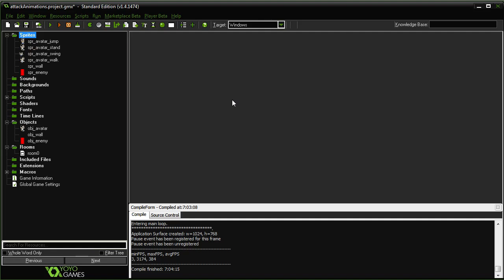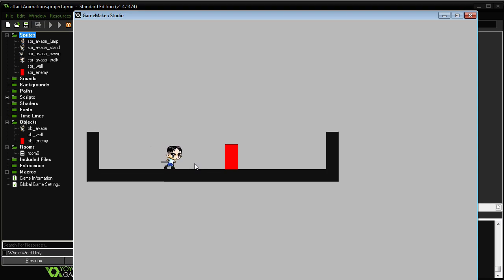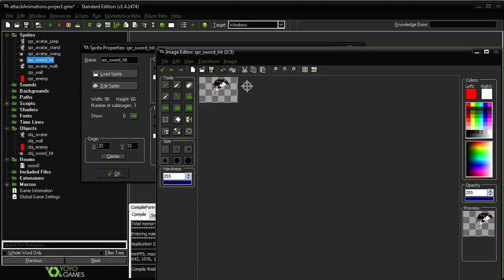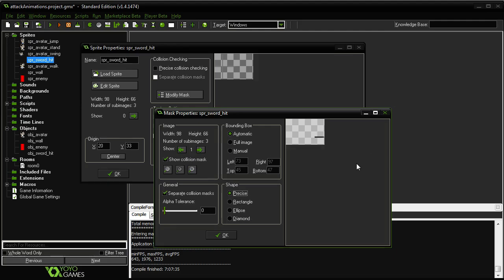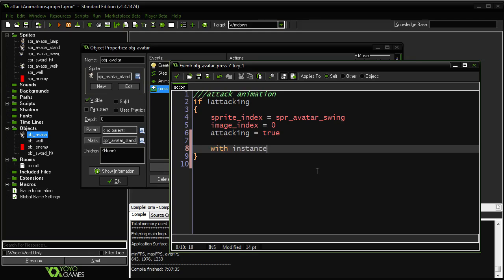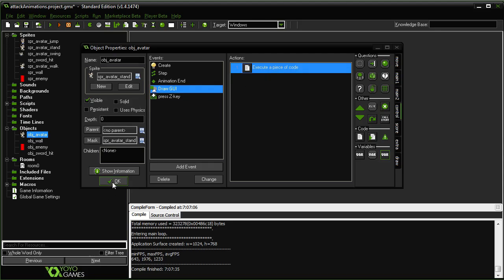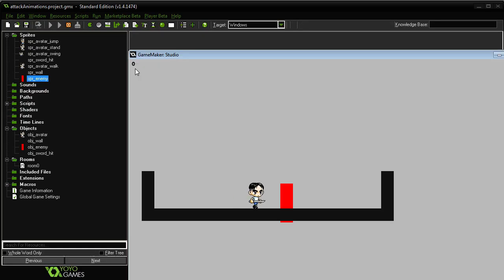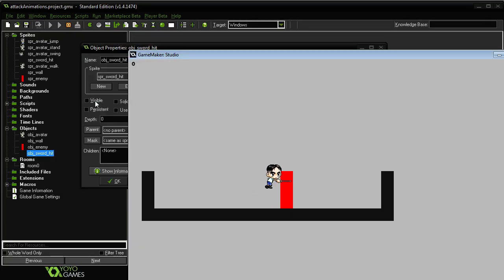GameMaker: Melee Attacks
Melee attacks for when you're on the ground. Jumping is kind of hit or miss.